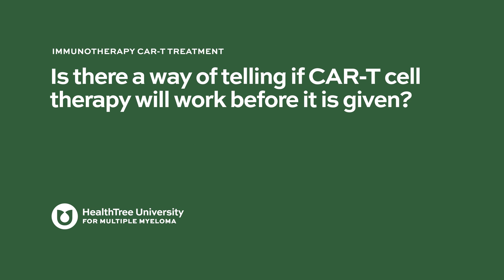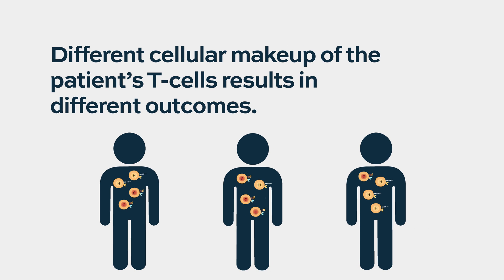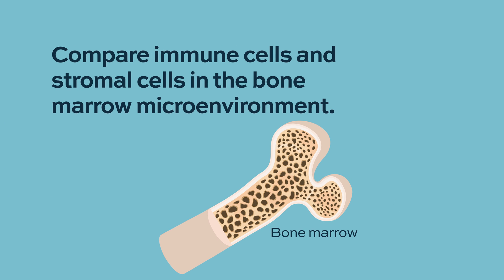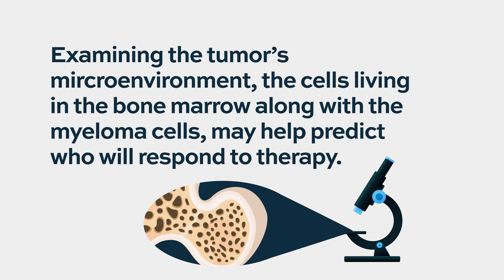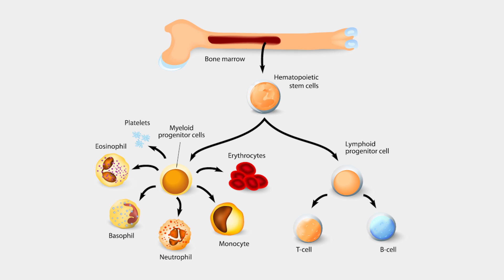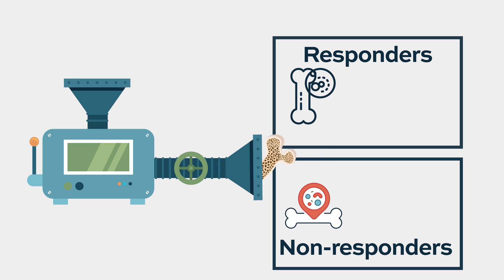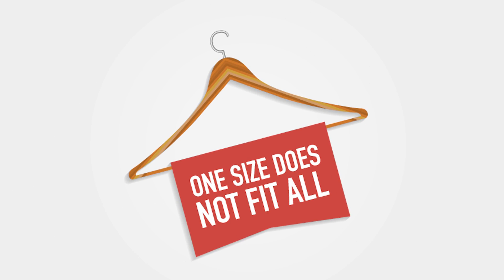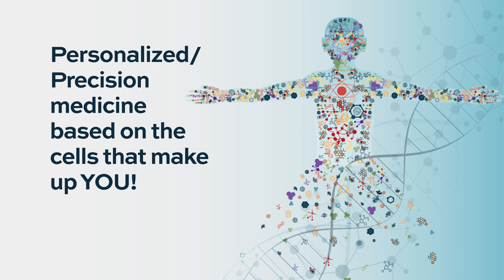Is there a way of telling if CAR-T will work before it is given?